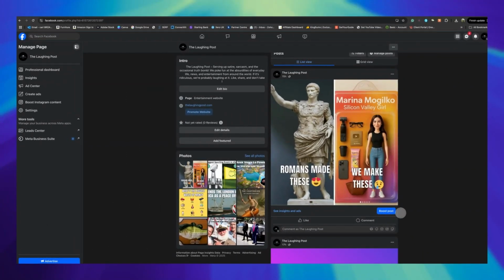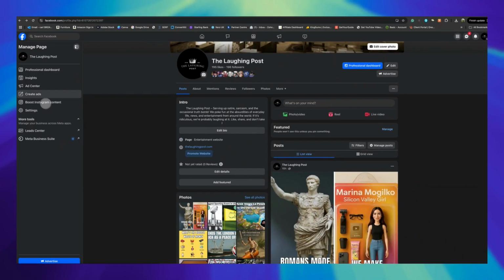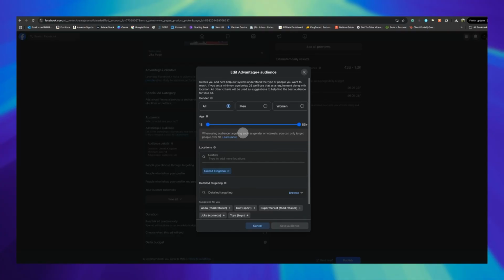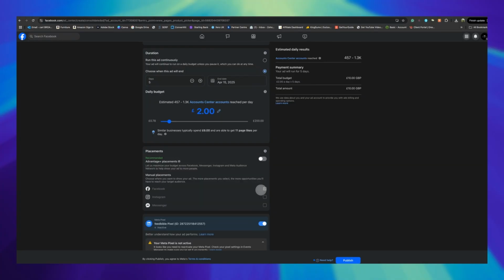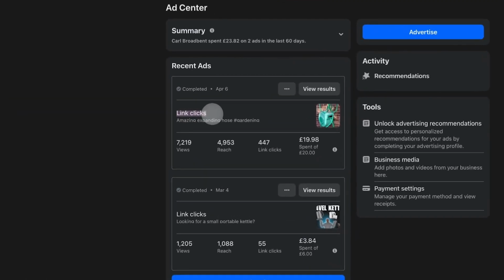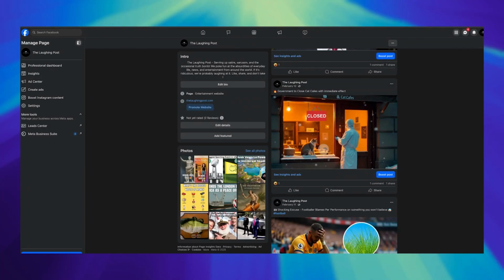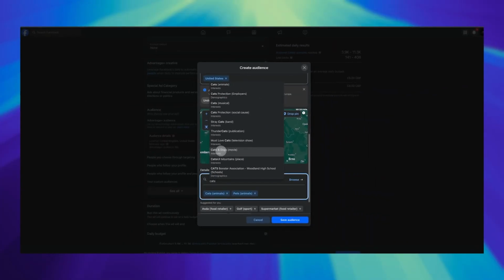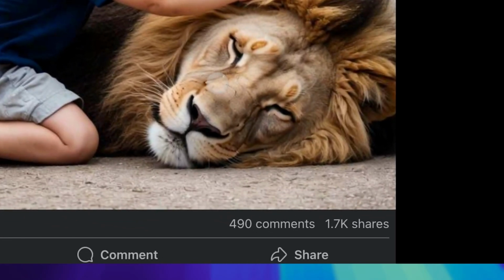Running Paid Ads on Facebook - Video 4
To have a chance of winning this social media package ( Website, Facebook Page, Spreadsheet, and a copy of Niche Toolbox )

🔥 If you can't wait... Grab a copy of Niche Toolbox today and start creating viral content